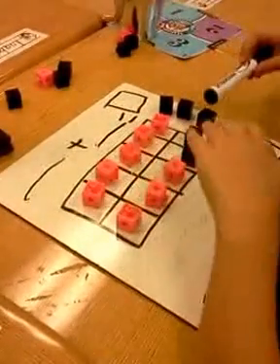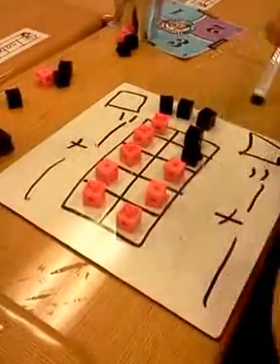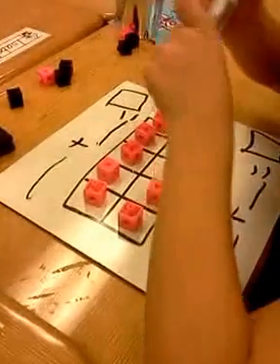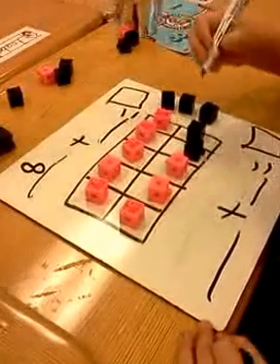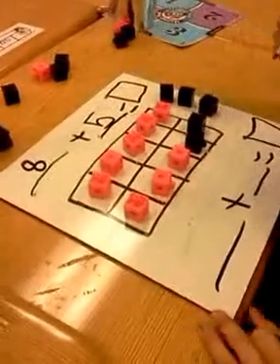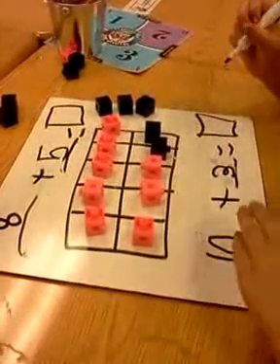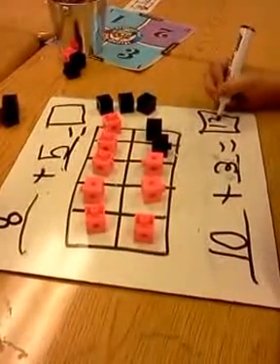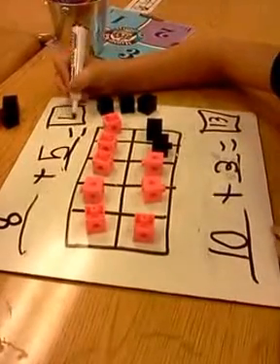Tens Frame Addition Strategy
Student solves math problem with a strategy.